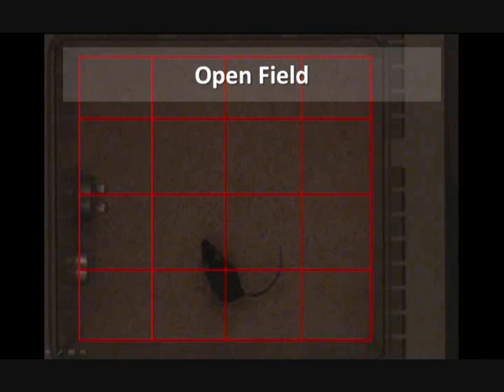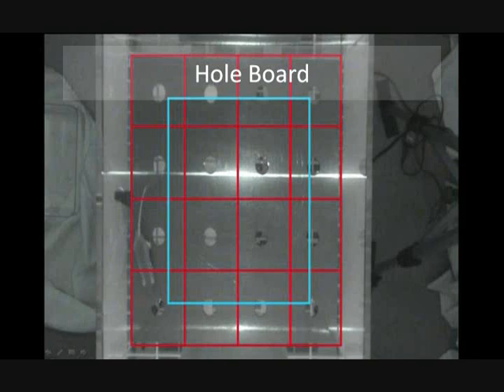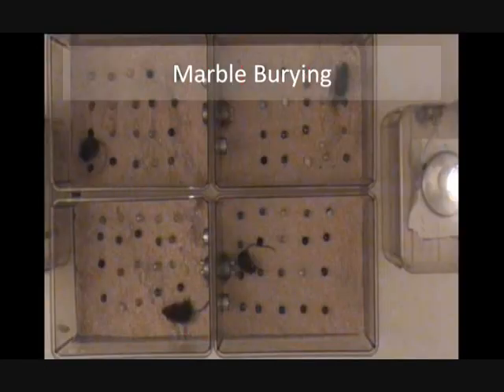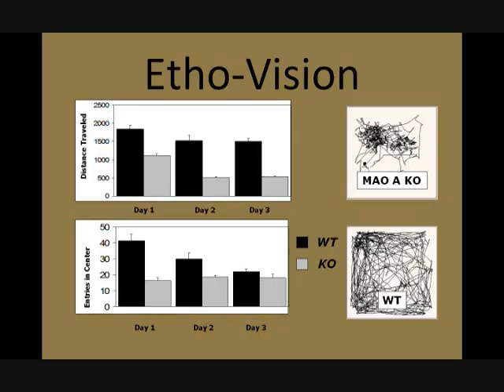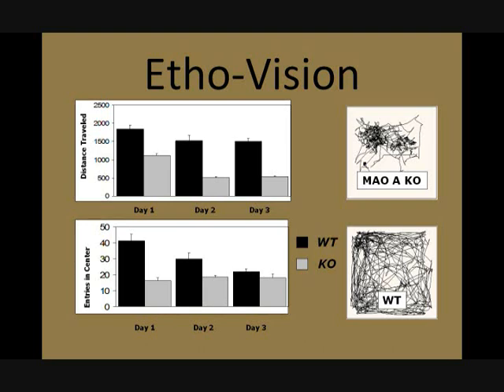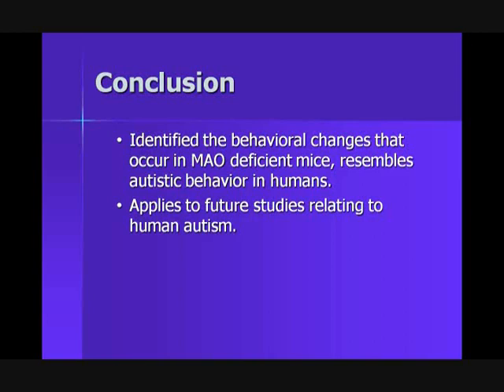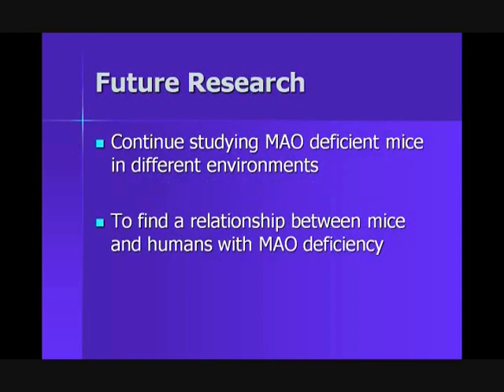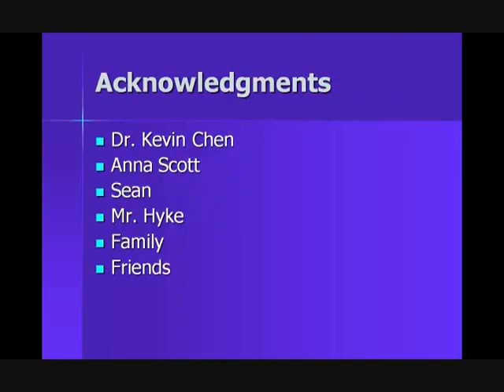Identifying Mutations in Monoamine Oxidase (MAO) Deficient Mice - Part 2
Alhambra High School Biomed Program

Mr. Hyke

Vincent Huynh
Karen Hsu
Michael Yang